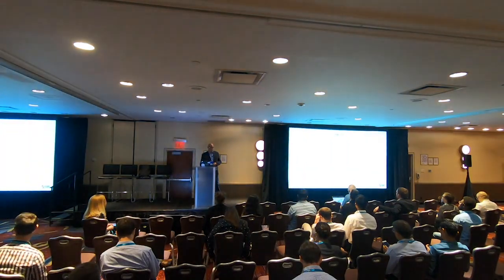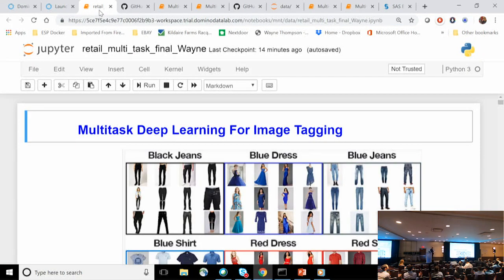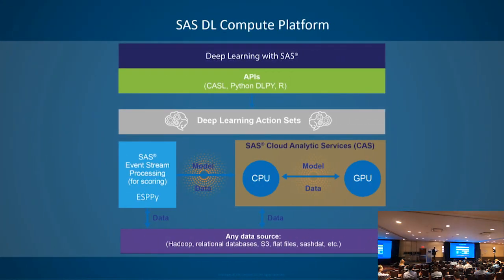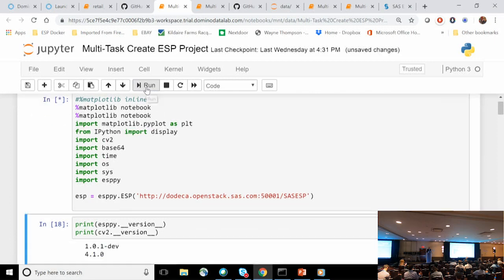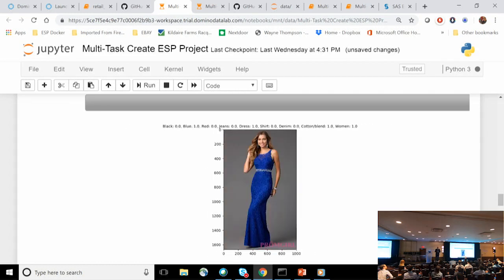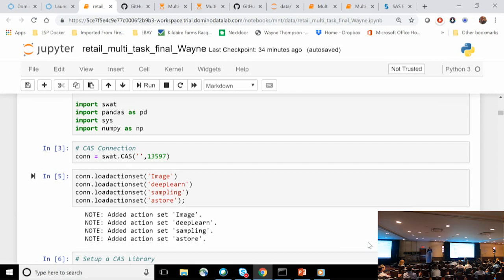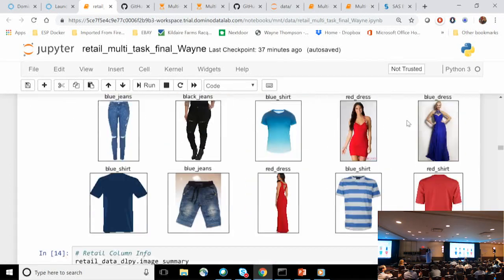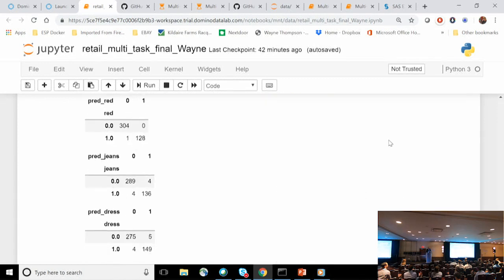Rev 2 "Multi-task Deep Learning for Image Tagging" - Wayne Thompson, SAS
Recorded at Rev 2 | May 23-24, 2019 | New York

Wayne Thompson, Chief Data Scientist, SAS

Practitioner - SAS

A fundamental characteristic of human learning is that we learn multiple pieces of information simultaneously. We can describe an image verbally because we are natural multi-task agents. A comparable concept in machine learning is called multi-task learning (MTL) and it has become increasingly useful in practice. A common MTL use case is image tagging. For example, a retailer can use MTL to identify visual attributes for clothing items. Multiple attributes are learned simultaneously such as the type of clothing, texture, color, pattern, gender, and fit type. The tagged results can be used for customer profile analysis to make purchase recommendations. With a set of personal photos, it is possible to infer the fashion style of the shopper by analyzing the attributes of clothes and then recommend other clothing items for purchase. Tagging can also be used for retrieval systems like image search, or as part of feature engineering.

In this presentation, we build a multi-task deep learning model using DLPy to tag fashion clothing items. Convolutional neural networks show extraordinary performance for image classification and object recognition applications. DLPy is a high-level and easy-to-use Python API for SAS Deep Learning models. We explain how DLPy can be applied to data preparation, data processing, multi-task model building, assessment and deployment for image tagging.

For more articles, tips, and best practices on data science